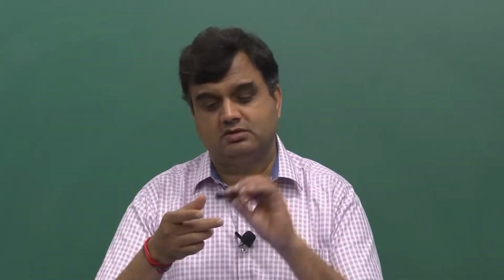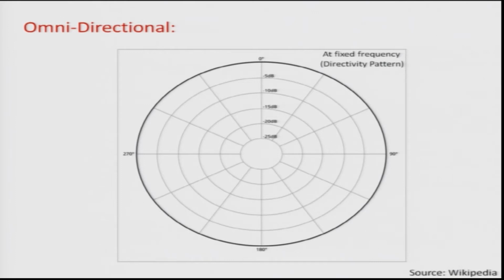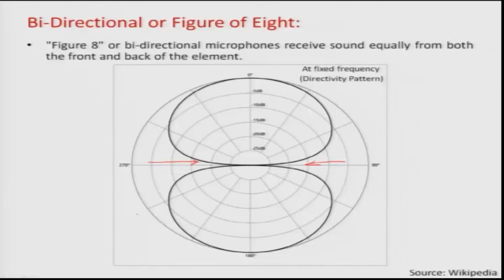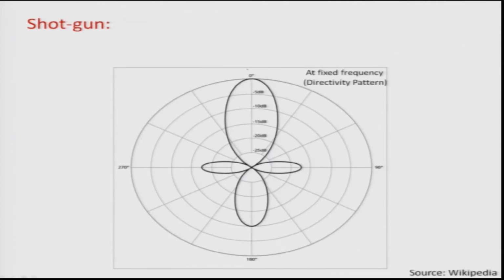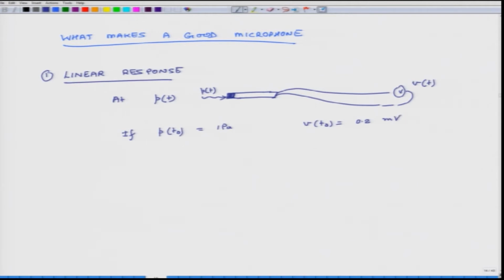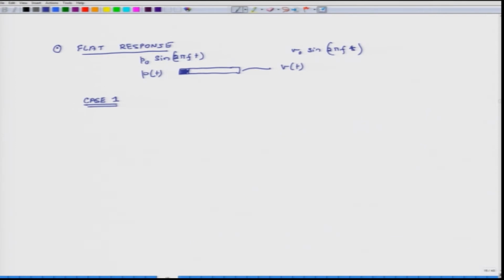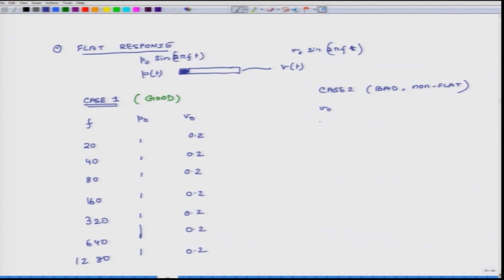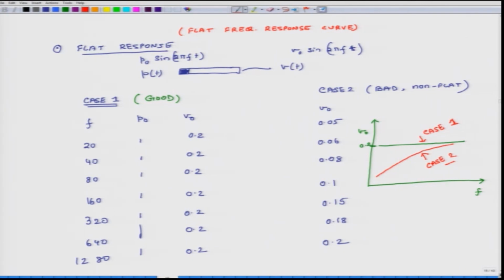Classification of microphones-III